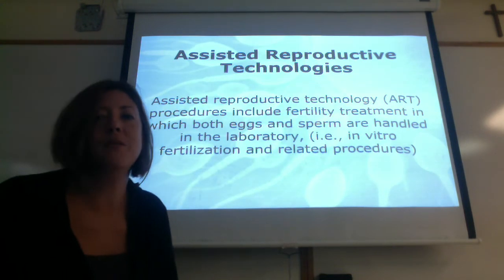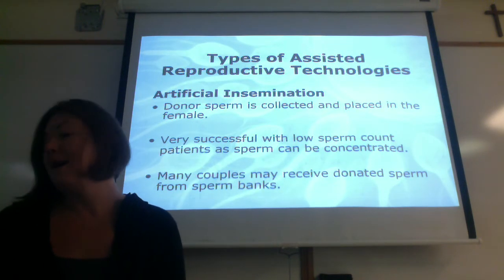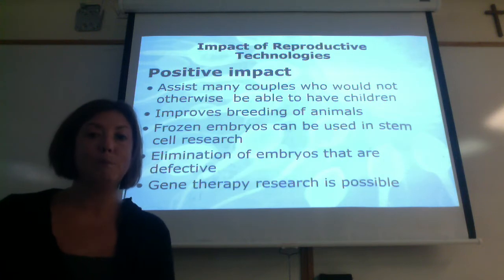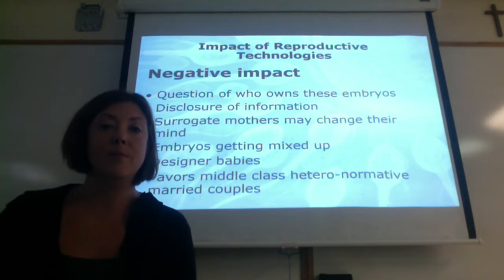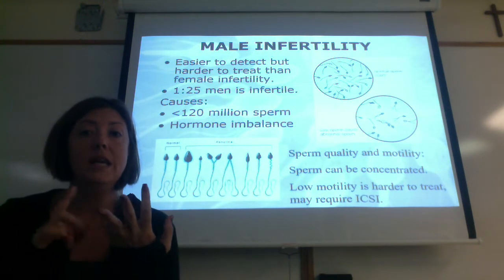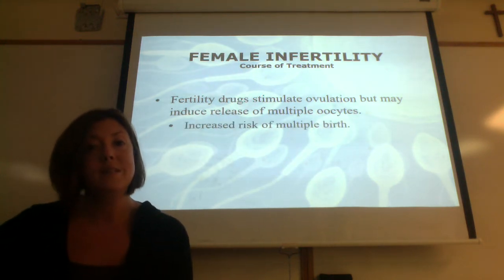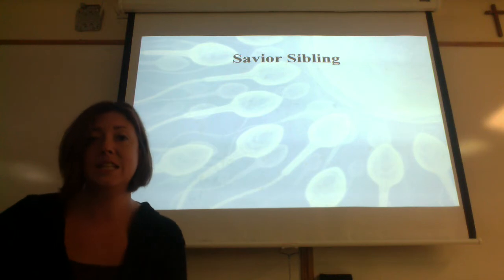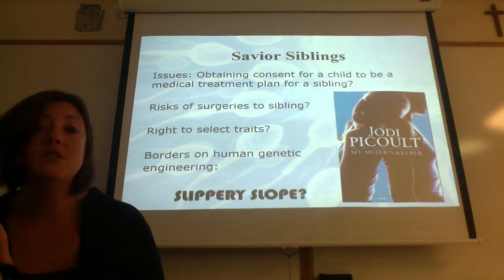ART lecture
Assisted Reproduction Lecture Short Version